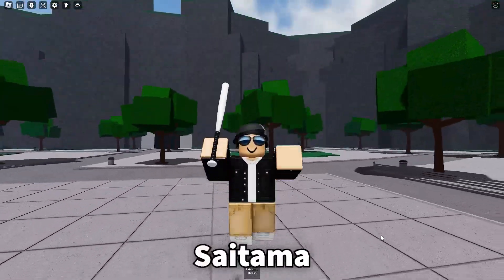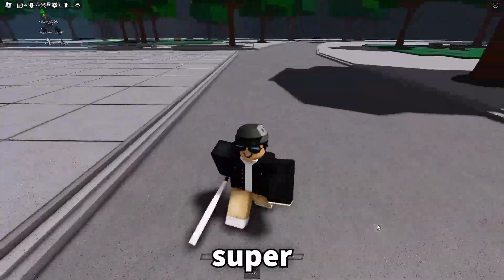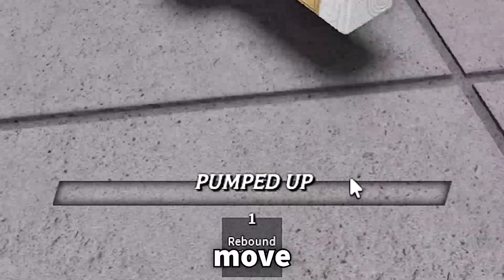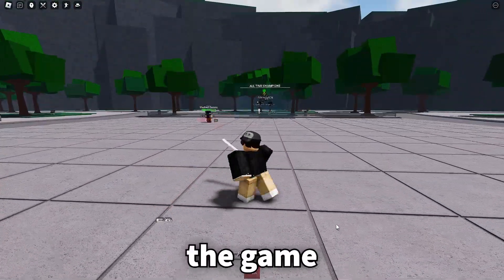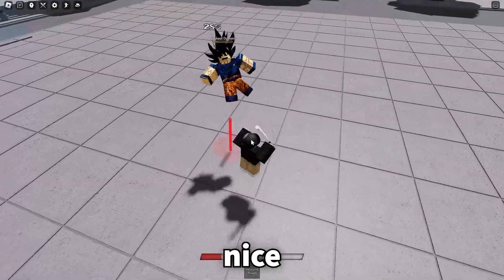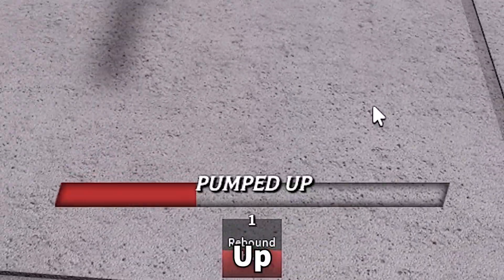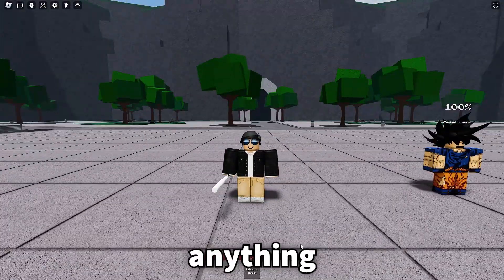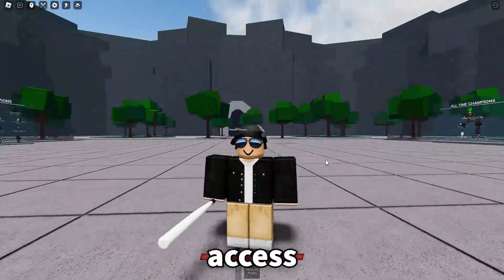METAL BAT was Just Added in Saitama Battlegrounds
Today I showcased the new Metal Bat Moveset in Saitama Battlegrounds. I hope you enjoy,